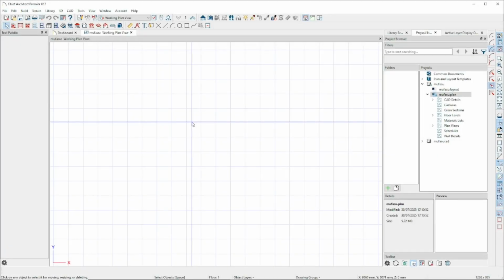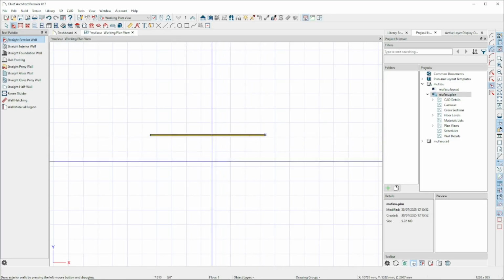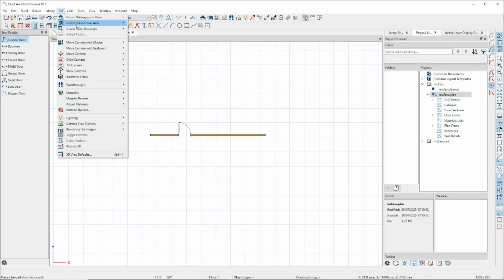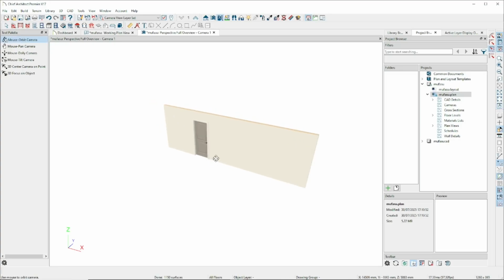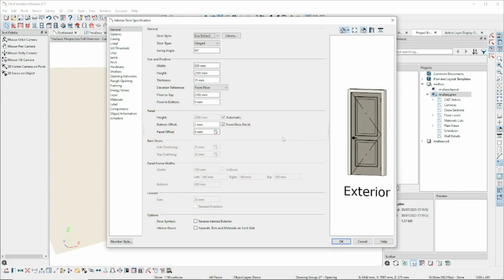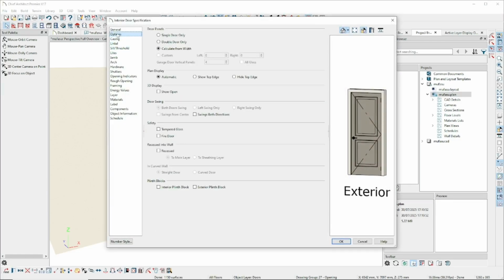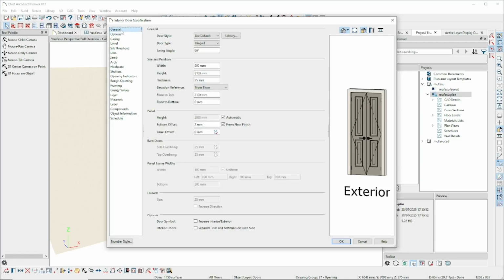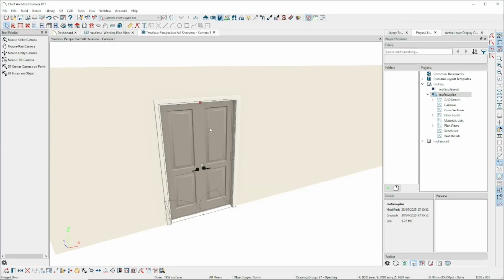How To Make A Double Door In Chief Architect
Learn Chief Architect basic tutorial for beginner how to make a double door